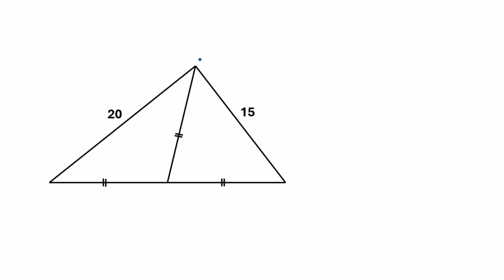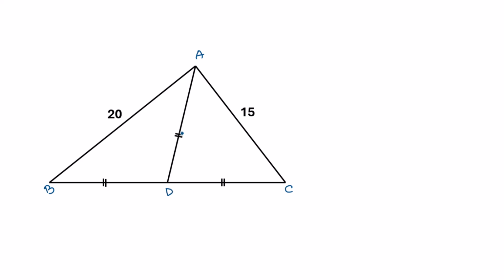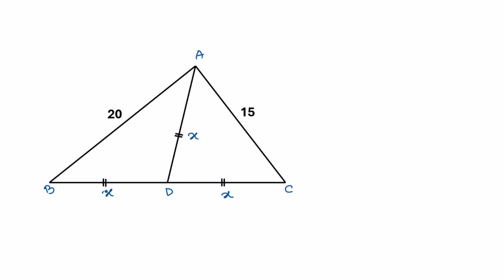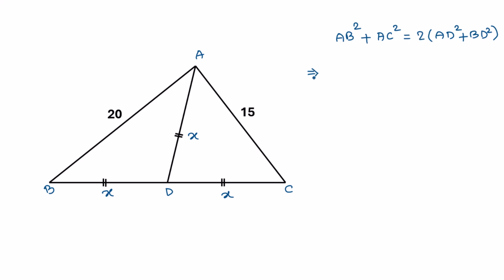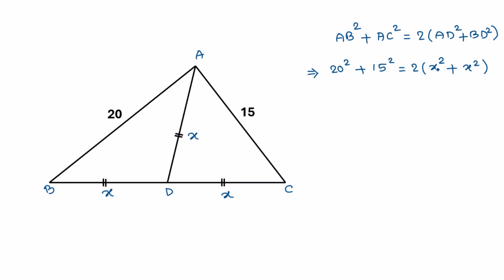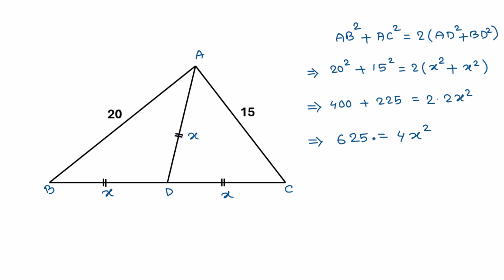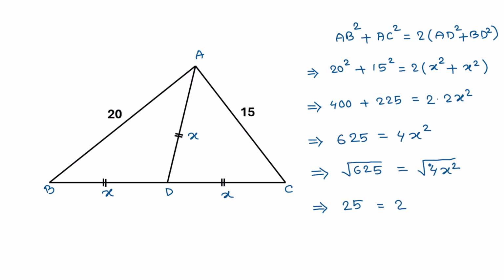Apollonius's Theorem Explained – Find x in Seconds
Master Apollonius's theorem with this triangle geometry problem. Learn to calculate the median length of a triangle step-by-step.

This tutorial breaks down a specific geometry problem involving triangle ABC with given side lengths AB=20 and AC=15. If you are a student or math enthusiast looking to understand the practical application of geometric theorems, this walkthrough provides the exact algebraic steps required to solve for the unknown median length, denoted as x.

By applying Apollonius's theorem, we simplify the complex relationship between the triangle sides and the median into a straightforward equation. This video demonstrates how to isolate variables and perform the calculation accurately, ensuring you can replicate this method for similar geometry problems in your coursework or practice sessions.